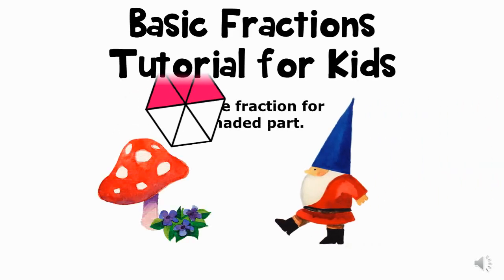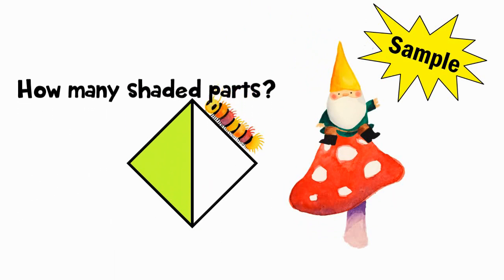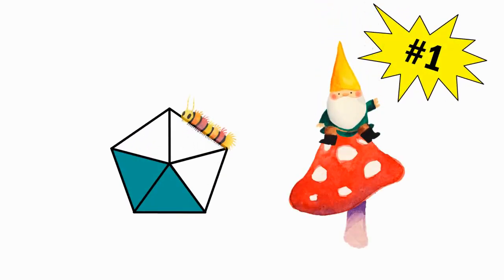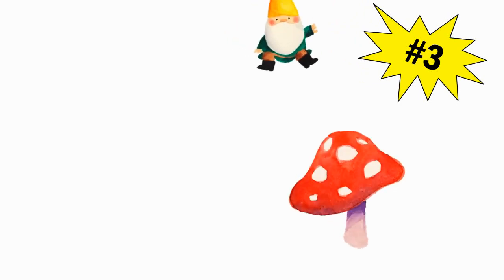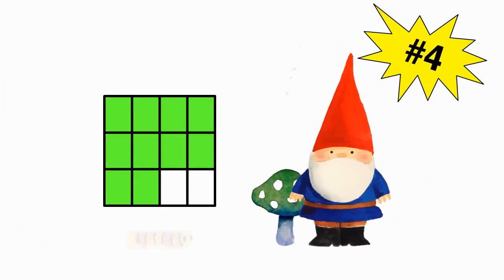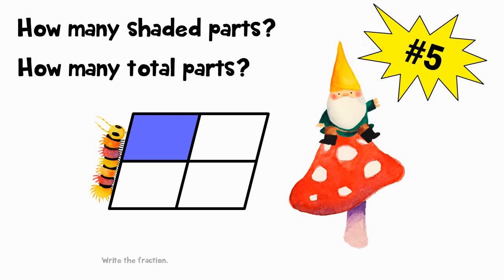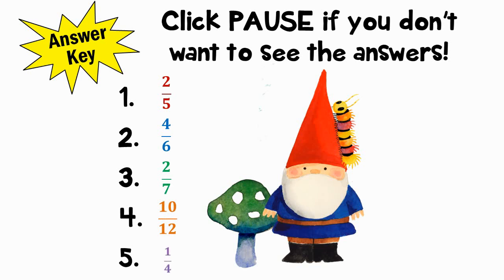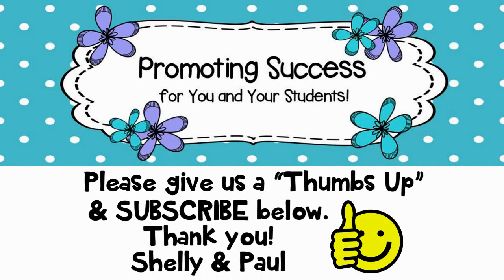Fractions Tutorial for Kids Common Core Math Special Education Lesson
Fractions Tutorial for Kids: Common Core Math Special Education FREE Worksheet for this Video FREE Task Cards Set of 30 Task Cards

This fractions tutorial video may be used as a lesson in your 3rd grade classroom.  It is appropriate for any age beginners of basic fraction concepts.

Here is a fractions tutorial for kids using picture models.  Students may participate as they view the video in your classroom.  Answer keys are at the end of the video.

Here is a sample to get you started!  Look at the object.  How many shaded parts does it have?  This is the numerator.  How many total parts does the object have?  This is the denominator.  What is the fraction of the shaded part?  One-half is the correct answer. One out of the two parts is shaded.

Number 1:  How many shaded parts do you see?  How many total parts does the object have?  Write the fraction.

Number 2: How many shaded parts do you see?  How many total parts does the object have?  Write the fraction.

Number 3:  How many shaded parts do you see?  This is the numerator. How many total parts does the object have?  This is the denominator. Write the fraction.

Number 4: How many shaded parts do you see?  How many total parts does the object have?  Write the fraction.

Number 5: How many shaded parts do you see?  How many total parts does the object have?  Write the fraction.

Are you ready for the fraction tutorial answer key?  If not, please pause the video now.  Number 1 is two-fifths.  Number 2 is four-sixths. Number 3 is two-sevenths. Number 4 is ten-twelfths. Number 5 is one-fourth.  Way to go! You completed the fraction tutorial!  How well did you do?

Did you like this video?  Give us thumbs up and tell us why in the comments. Did you not like this video?  Give us a sad thumbs down and tell us why in the comments below.

Thank you for all you do for kids!

Paul and Shelly Anton

~Promoting Success for You and Your Students~